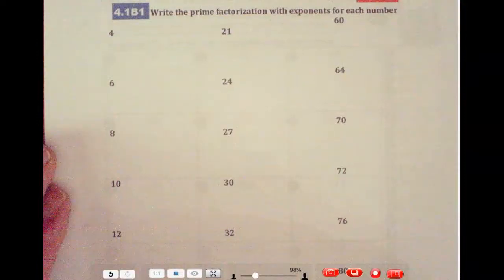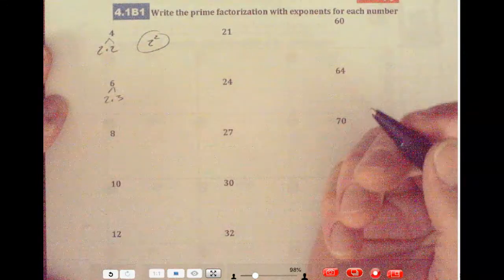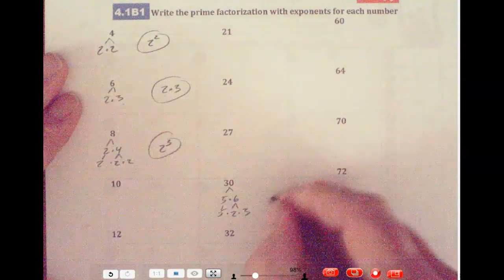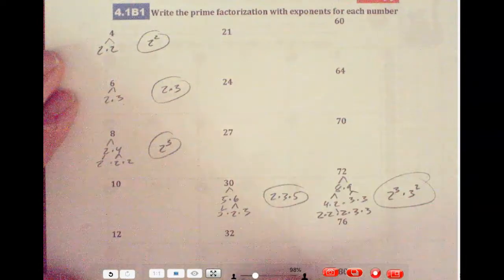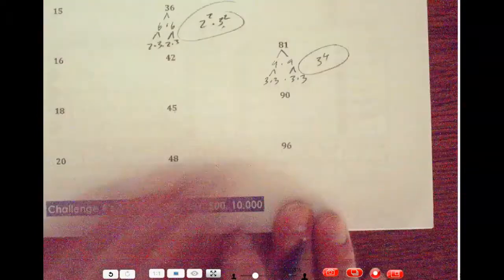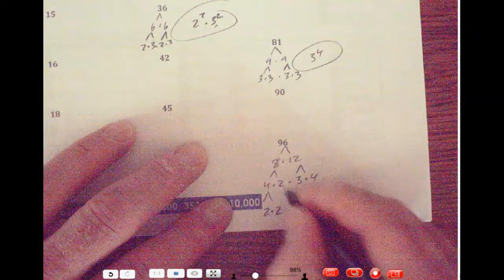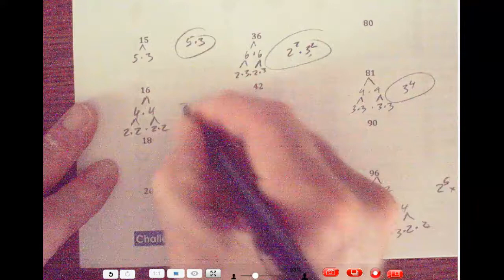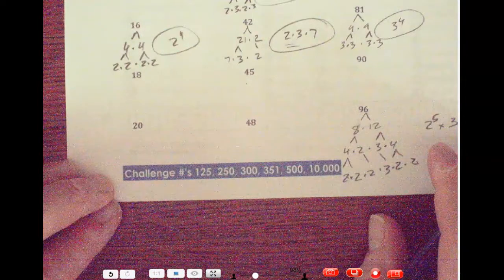Mini 4.1B1 Prime Factorization